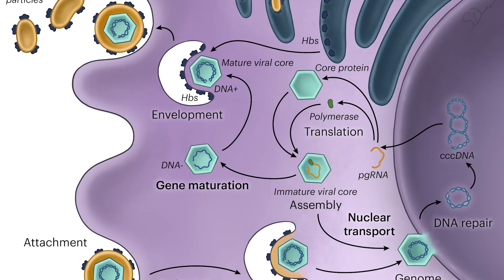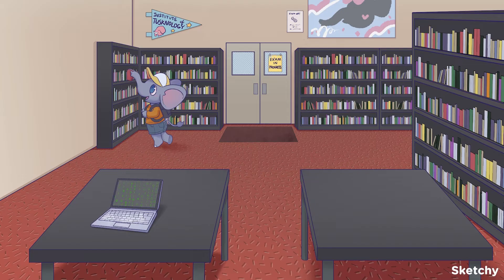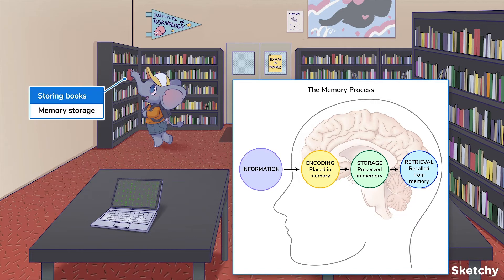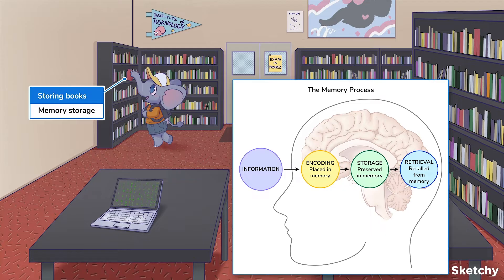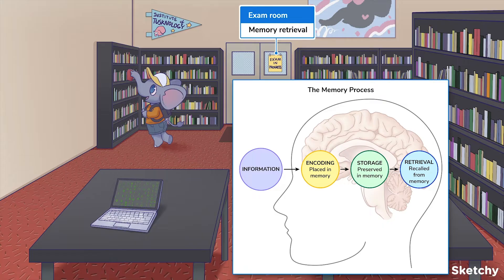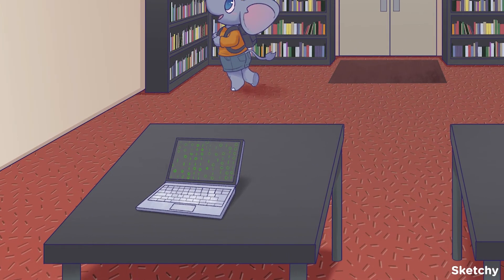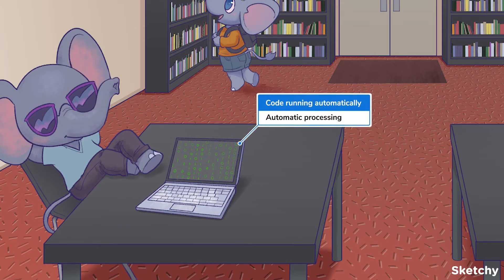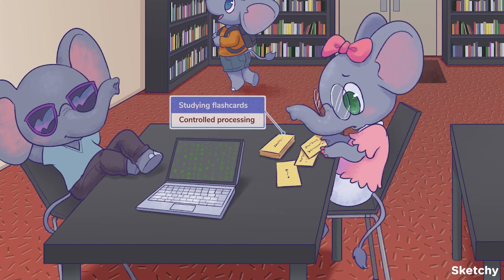Memory Encoding (Psychology/Sociology) | Sketchy MCAT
The memory process consists of three steps: encoding, storage, and retrieval. Learn more about the memory process in this lesson.